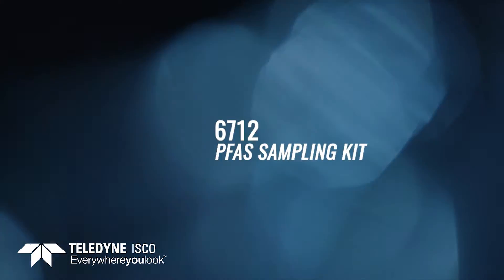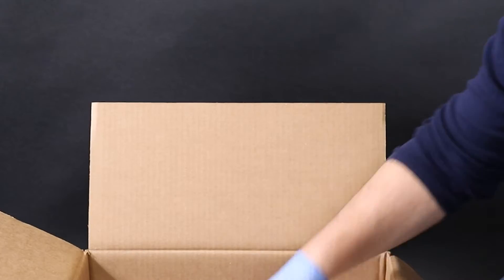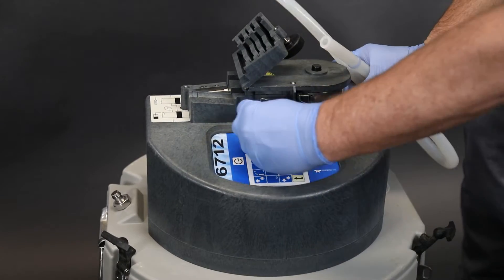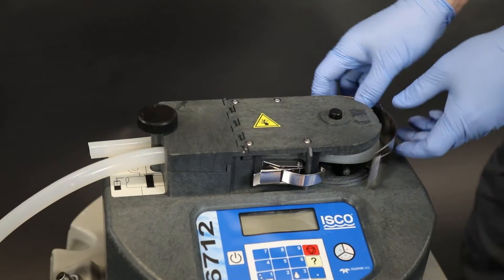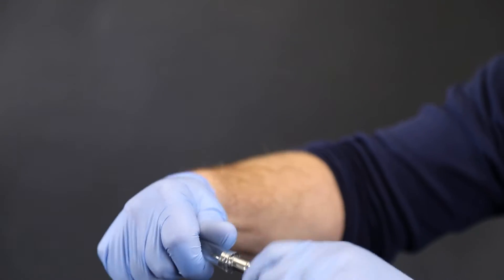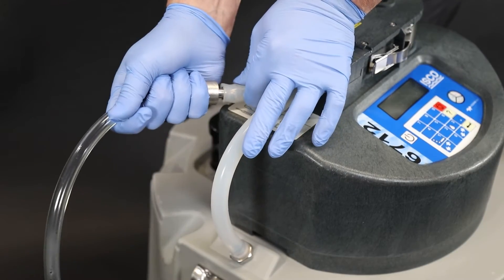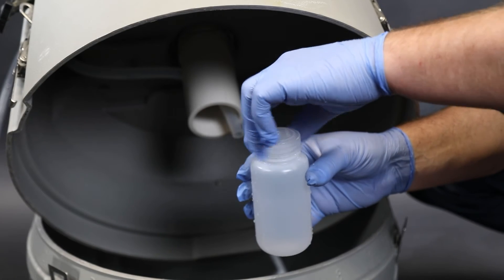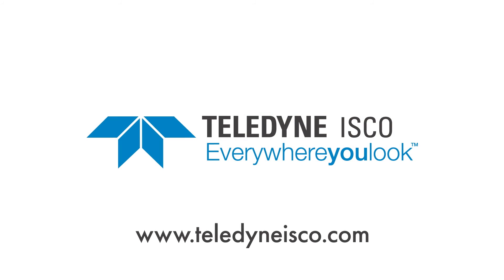Teledyne ISCO 6712: PFAS Kit Setup Guide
Watch this video guide for step by step instructions for setting up the Teledyne ISCO PFAS Sampling Kit for the 6712 portable sampler.